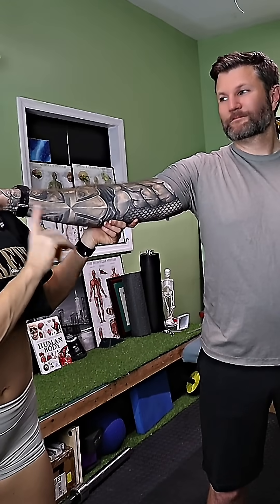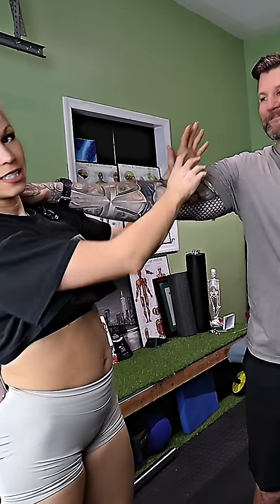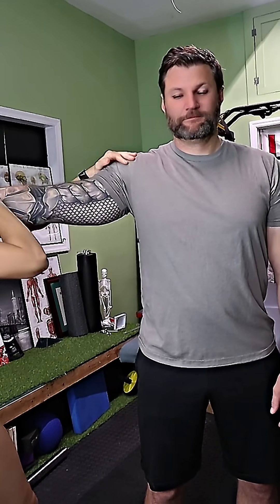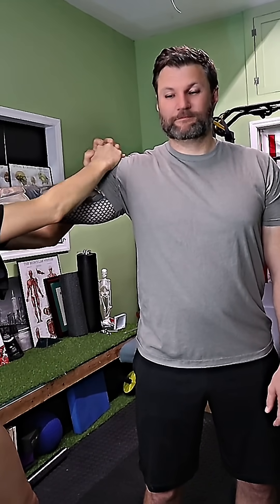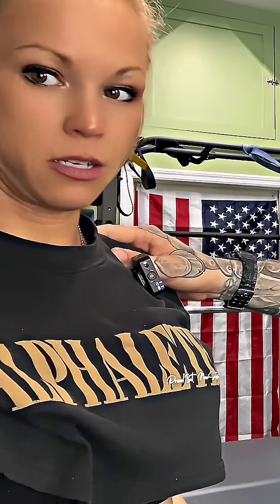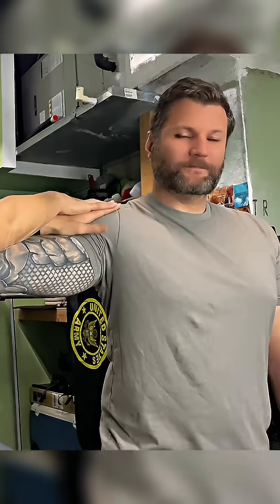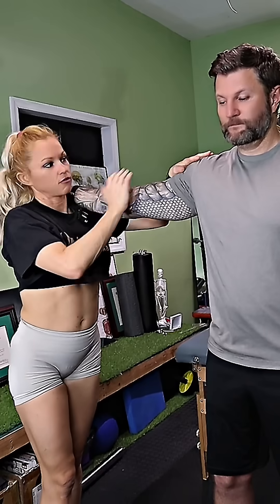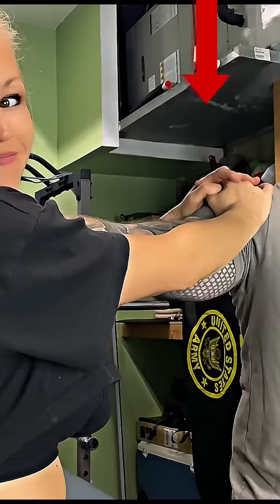FEAGIN TEST: SHOULDER SPECIAL TEST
The Feagin test is a physical examination maneuver used to assess the inferior and anteroinferior stability of the glenohumeral (shoulder) joint, particularly the integrity of the inferior glenohumeral ligament complex. It is often considered a follow-up or a variation of the sulcus sign test, performed with the arm in a different position.

Patient: The patient is best tested when relaxed, either in a sitting or standing position.
Examiner: The clinician stands facing the patient's affected side. The patient's arm is abducted to 90 degrees, with their elbow extended and resting on the examiner's shoulder for support.
Technique:  The examiner places their hands, clasped together, over the upper third of the patient's humerus.  The examiner then applies an inferiorly and slightly anteriorly directed force through the humerus while palpating the area between the acromion and the humeral head.

It is crucial that the patient's shoulder muscles remain relaxed during the test for an accurate assessment. A test is considered positive if any of the following are observed compared to the unaffected side:  A sense of apprehension or pain is felt by the patient, indicating potential instability.
There is a noticeable or increased amount of anterior and/or inferior translation (displacement) of the humeral head.
A sulcus (a visible dip or gap) appears above the coracoid process or below the acromion.

A positive Feagin test suggests anteroinferior instability or insufficiency of the inferior glenohumeral ligament.

If both the Feagin test and the general sulcus sign (performed with the arm at the side) are positive, it is a stronger indication of multidirectional instability.

The mere presence of laxity (excessive translation) bilaterally in asymptomatic individuals may not be clinically significant unless it reproduces the patient's specific symptoms (e.g., a feeling that the shoulder is "going to pop out" during activity).